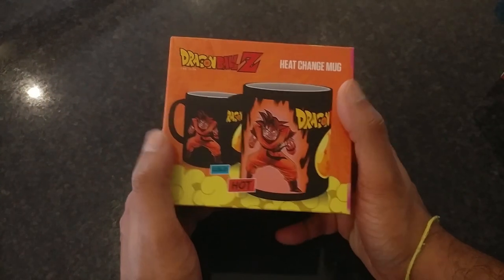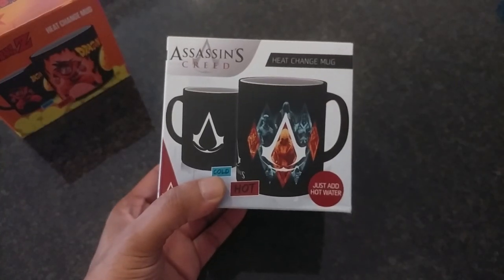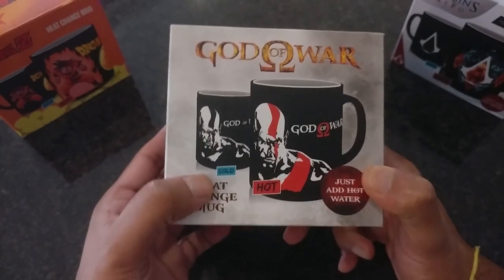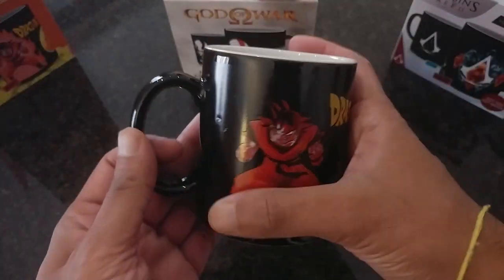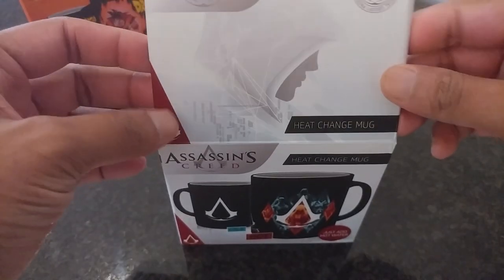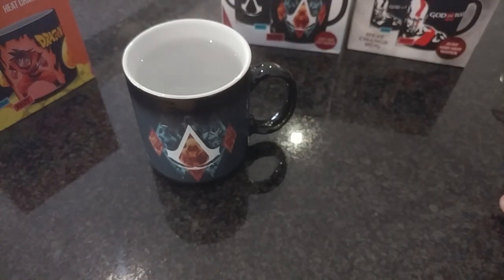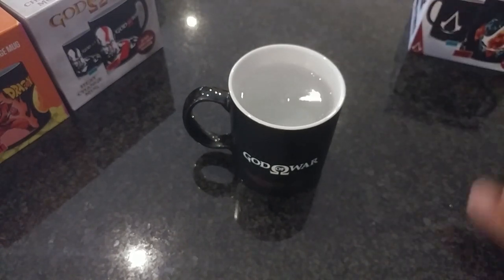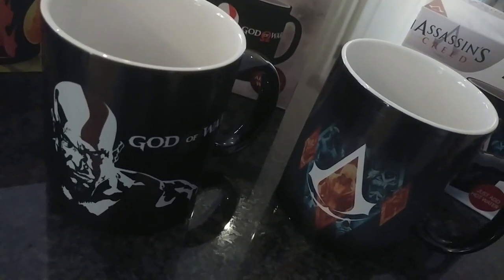Heat reactive mugs - Review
Hi Guys, this is my unboxing and review of 3 Heat reactive mugs.

- Heat change mug

Link: NOTE: Any links in the description are affiliate links, meaning if you click on them and buy the product, we will be gaining a commission from the store at no extra cost to you. Thanks for supporting our channel.